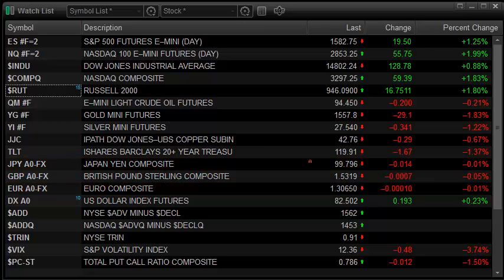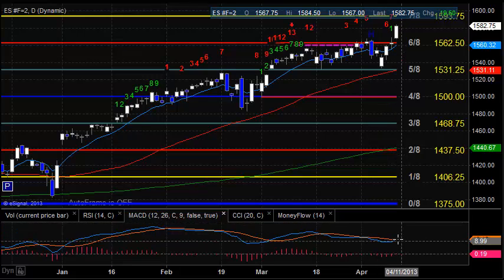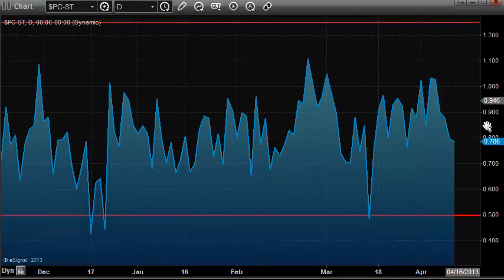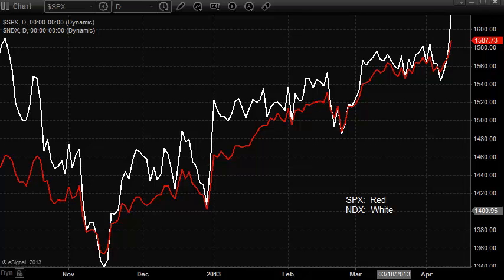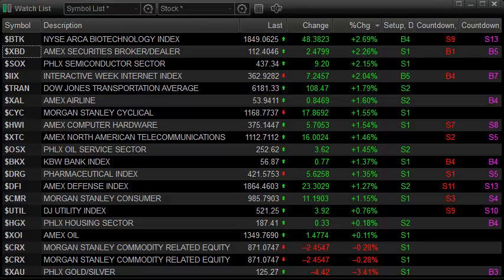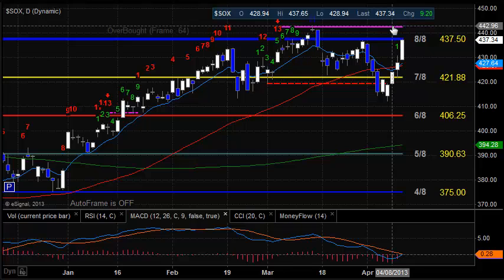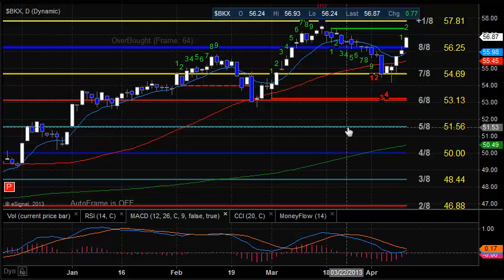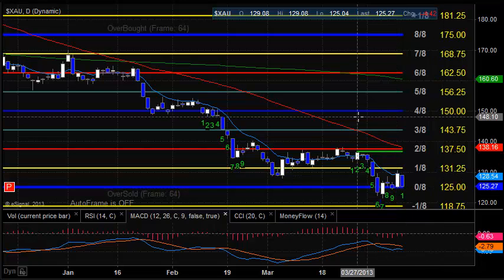Stock Trading: Market Preview for 4-11-2013